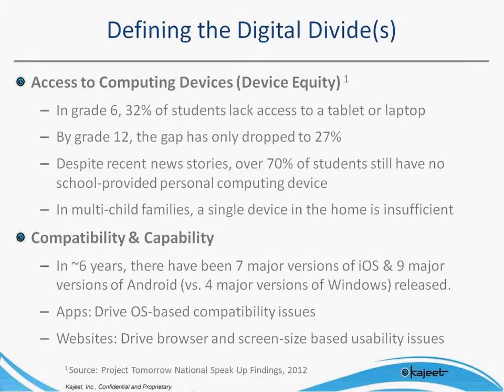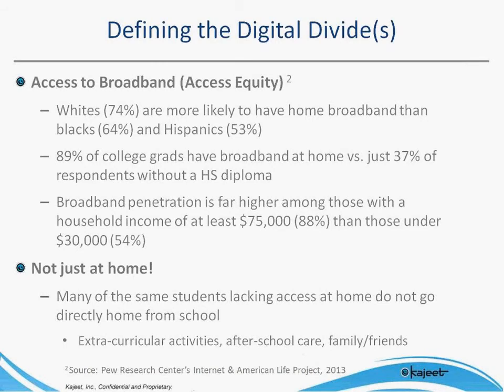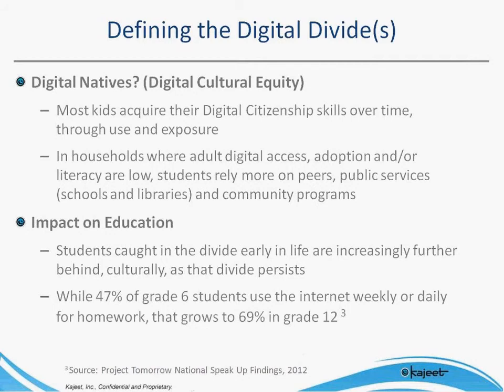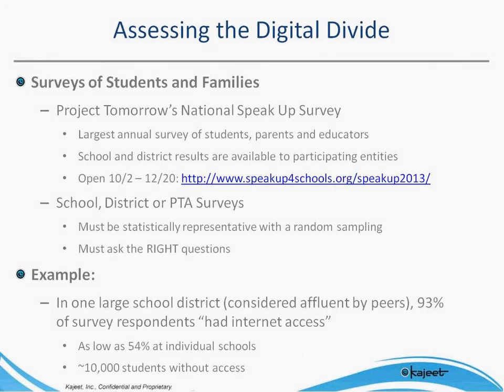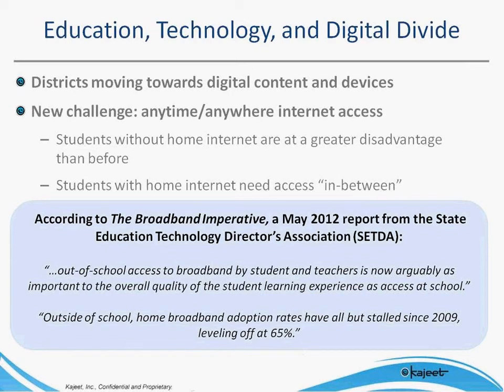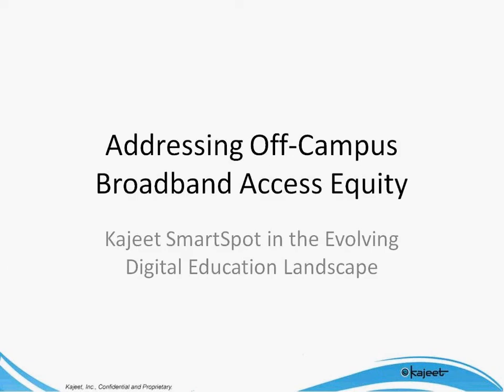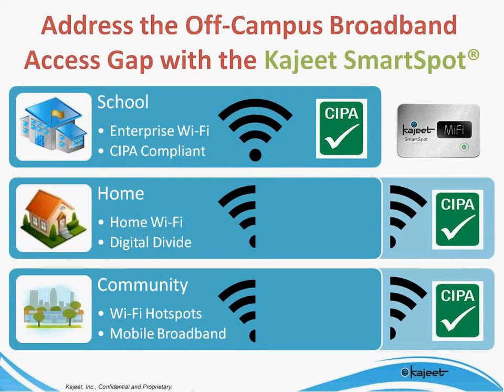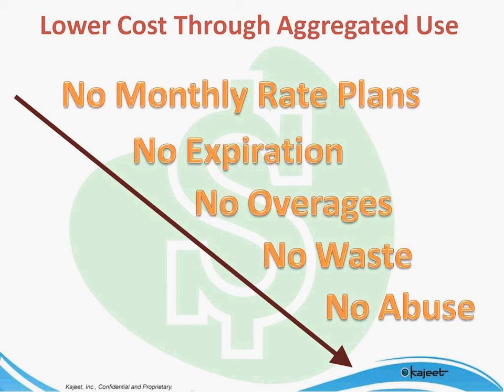Bridging the Digital Divide Kajeet October 2013 Webinar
Fall 2013 Webinar on the Digital Divide in U.S. Education